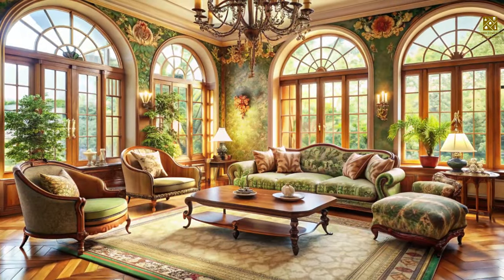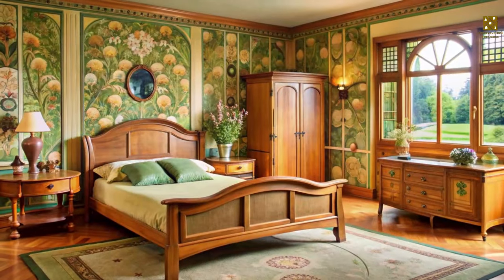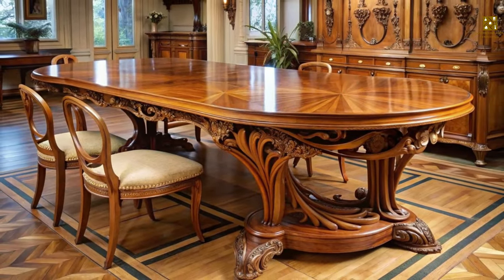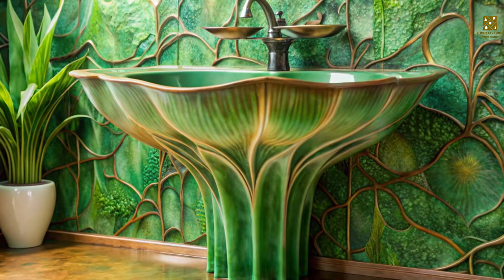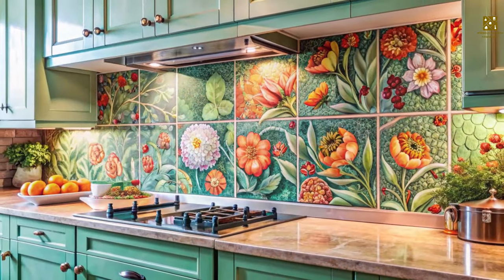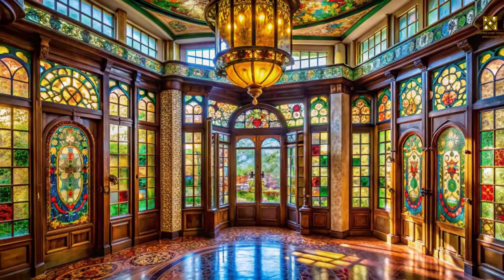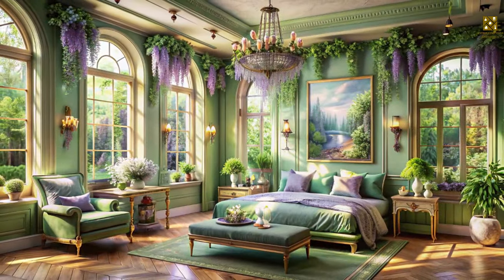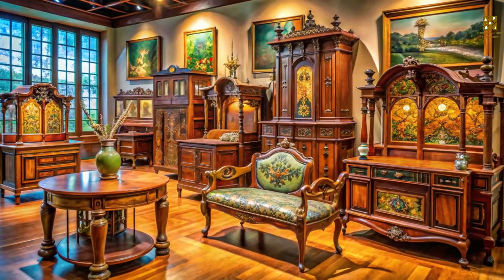Art Nouveau: The Exploding Interior Design Trend!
In this video, we're diving deep into the captivating world of Art Nouveau interior design. Discover how to transform your home with the elegance and beauty of Art Nouveau decor, creating spaces that are both visually stunning and serene.

Art Nouveau is a design style that emerged in the late 19th and early 20th centuries, characterized by organic forms, flowing lines, and nature-inspired motifs. But what is Art Nouveau really about? We'll explore the rich Art Nouveau history and its impact on the world of interior design.

Join us as we take you through each room in your home, showcasing Art Nouveau furniture that adds a touch of sophistication and artistry. From the enchanting curves of a hand-carved chair to the mesmerizing beauty of stained glass windows, you'll learn how to incorporate these elements into your decor.

In this video, we'll cover:

- What is Art Nouveau and its origins in the Art Nouveau movement
- Key features of Art Nouveau interior design and how to recognize them
- Stunning examples of Art Nouveau style in modern homes
- Practical tips for using Art Nouveau decor to transform your living room, bedroom, kitchen, and more

Whether you're a seasoned interior designer or just looking to refresh your home with some new ideas, this video is packed with inspiration and practical advice.

Dive into the timeless elegance of Art Nouveau interior and see how this beautiful style can bring a touch of nature and artistry into every corner of your home.